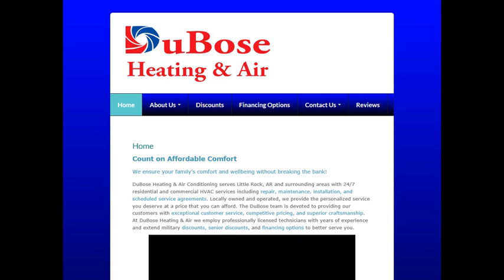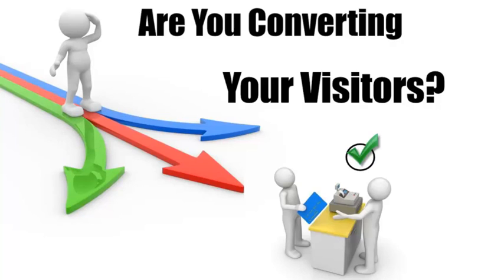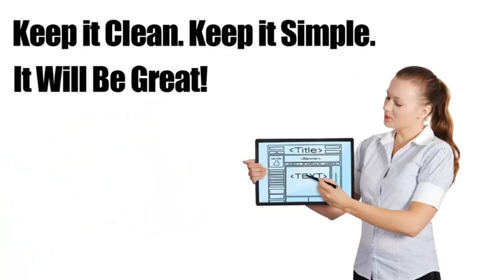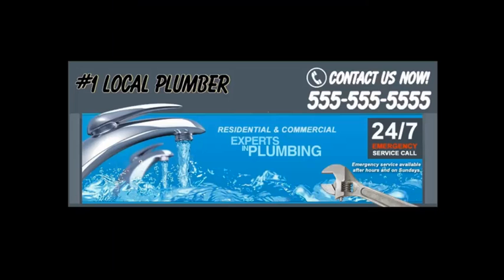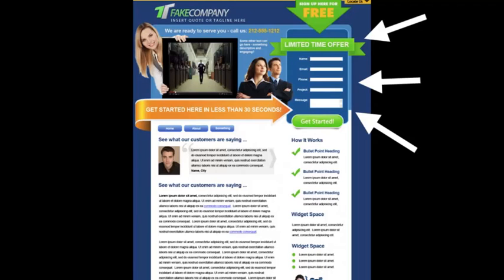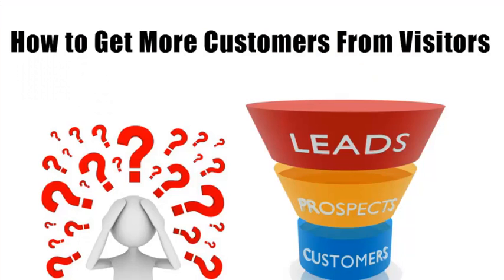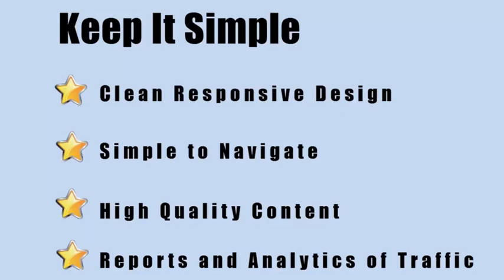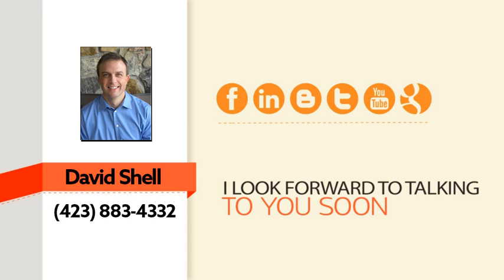DuBose HVAC and Refrigeration